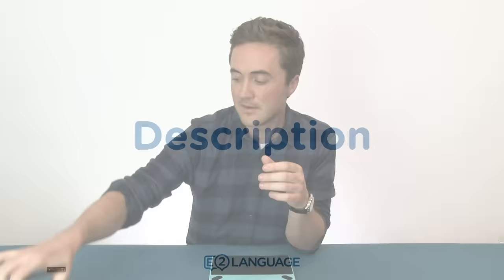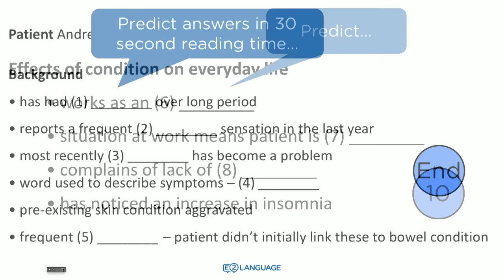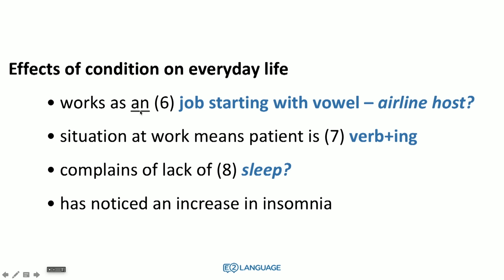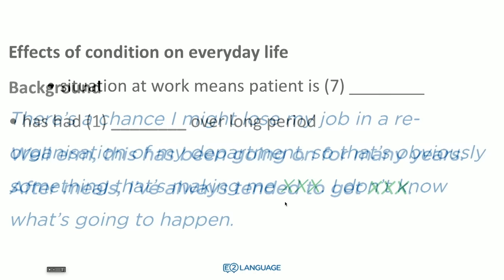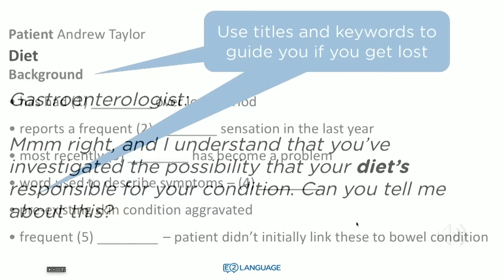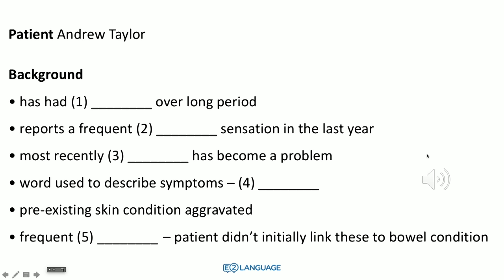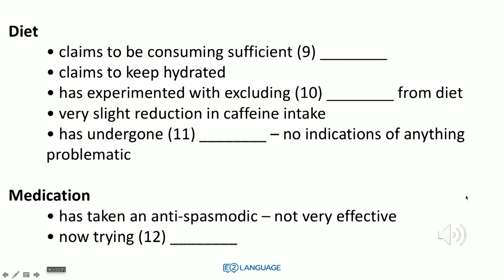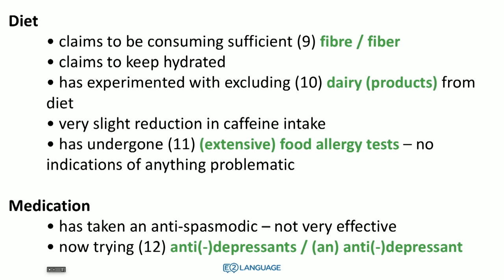OET Listening Part A with Jay from E2Language!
In this OET Live Training class, Jay will take you through a REAL OET Listening Part A exam, courtesy of the OET. Learn proven strategies to improve your Listening Part A score!

E2Language provides flexible, fun and on-demand English language services online so you can achieve your goals at your own pace!

Make sure you check out our free OET 2.0 resources for nurses and doctors: